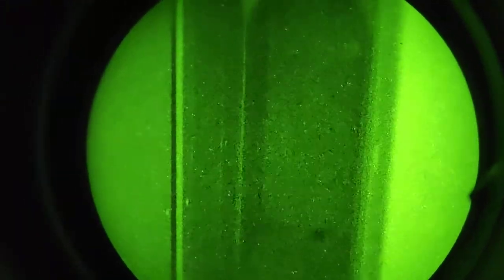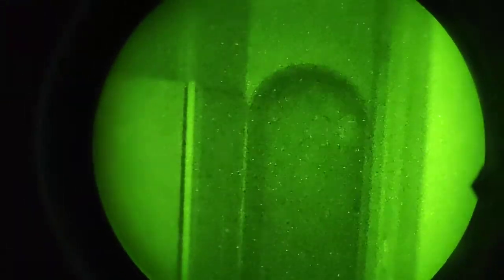Russian Gen 2+ (PN-14K) vs US Gen 3 (Omni 5) night vision comparison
Ekran-FEP EPM221G-00-11A Gen 2+ in the PN-14K housing compared with an ITT Omni V thin film aviation tube in a Chinese Daking (NVM-14) housing. Overall, the US Gen 3 does unsurprisingly outperform the Russian Gen 2+; but will it give total and absolute tactical dominance over the latter in most conditions? Probably not.